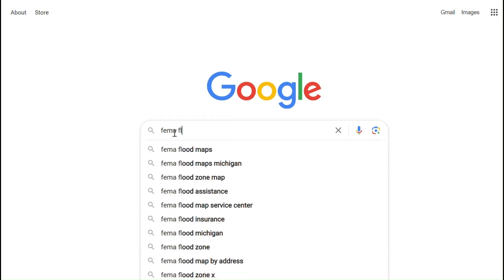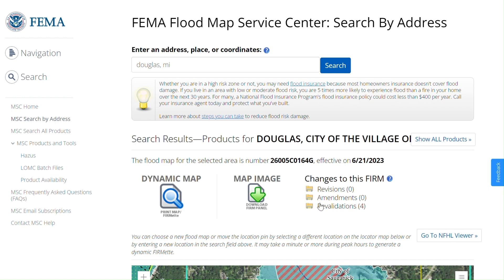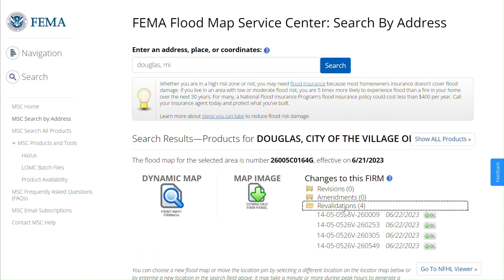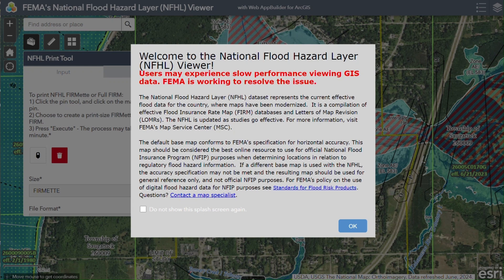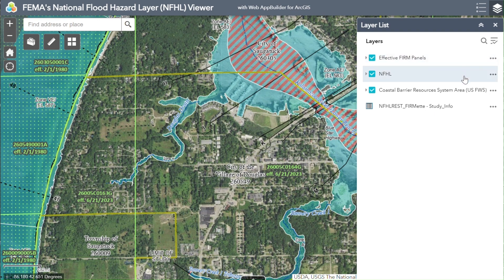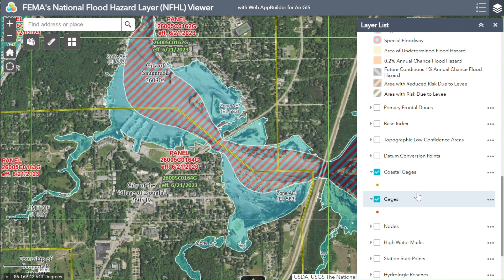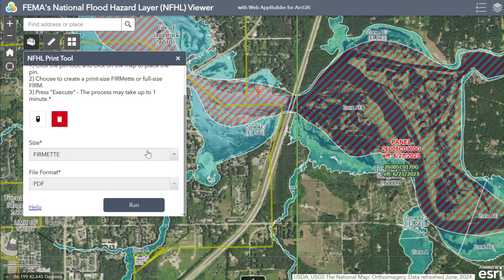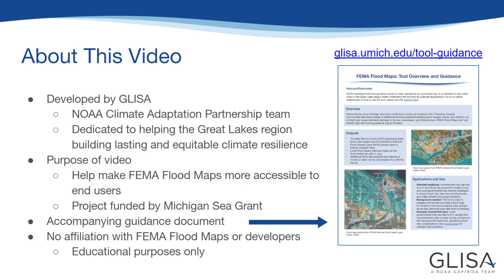FEMA Flood Maps - Tutorial from GLISA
This video provides a walkthrough of FEMA Flood Maps.

This is one of several tutorial videos intended to help make climate, weather, and coastal resilience tools more accessible to end users in the Great Lakes  region, under a project funded by Michigan Sea Grant.

There are also accompanying guidance documents available for each of the tools covered in these tutorial videos, available

Video created and narrated by Megan McLaughlin, GLISA Research Assistant.

Chapters:
0:00 Introduction
0:42 Tool Overview
6:19 Demonstration
9:51 Outro